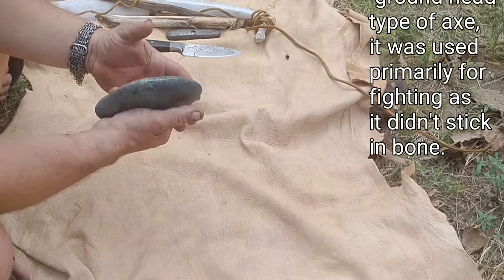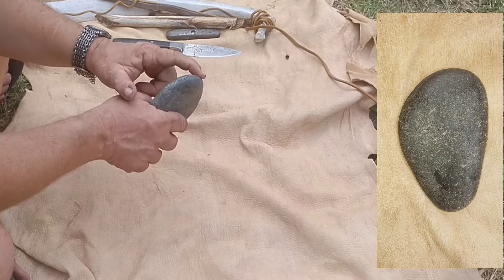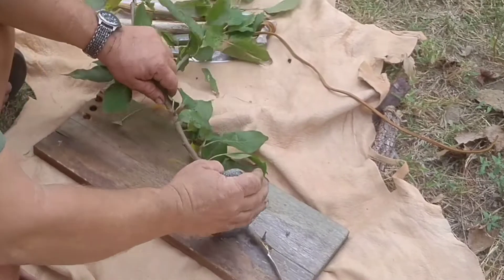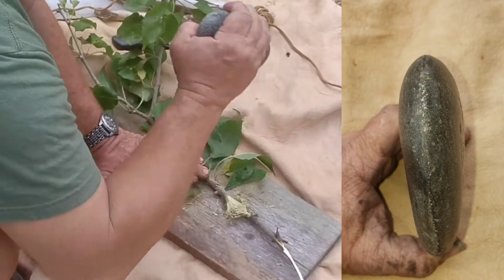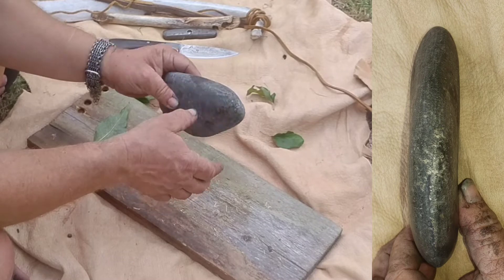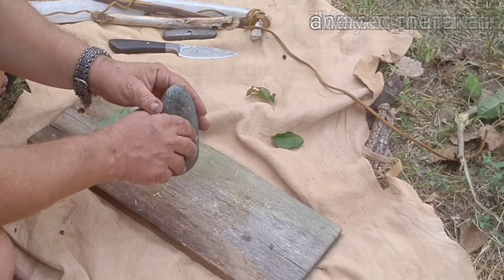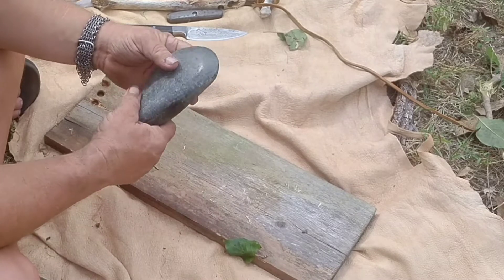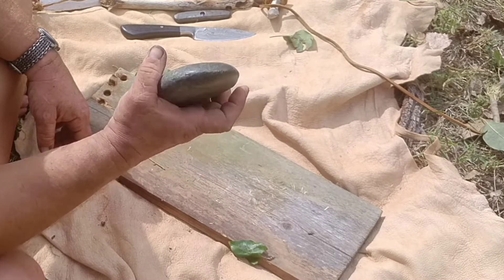Odin's Wolf Survival makes a stone axe head.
I'm talking about the making and use of stone axes.  This is the ground head version usually used for fighting.